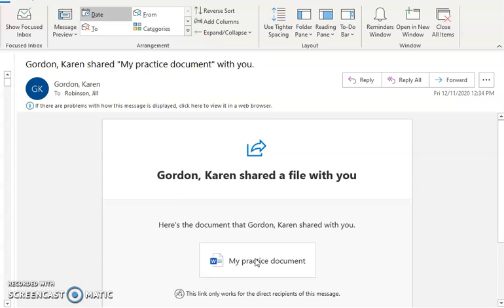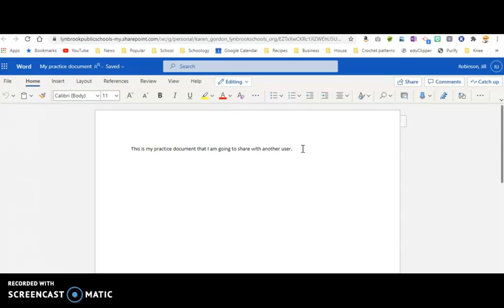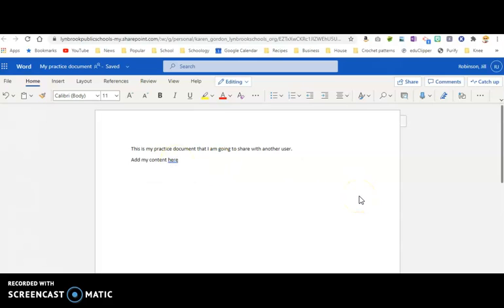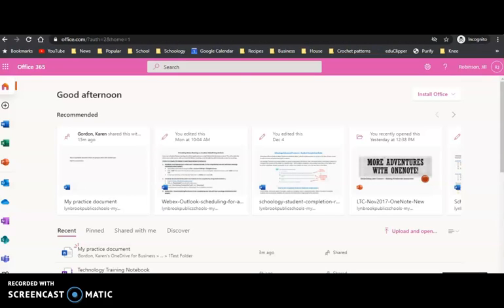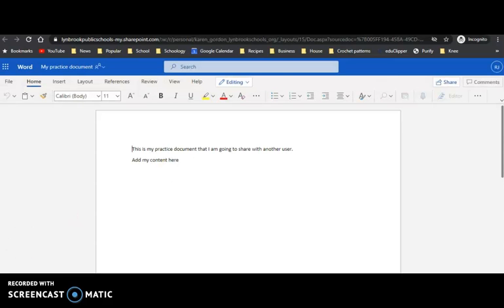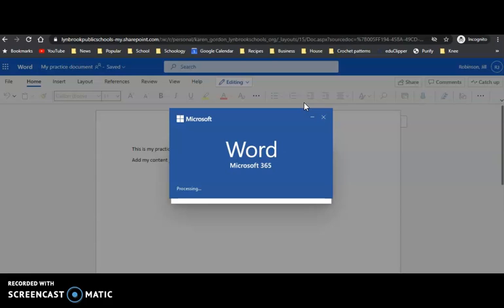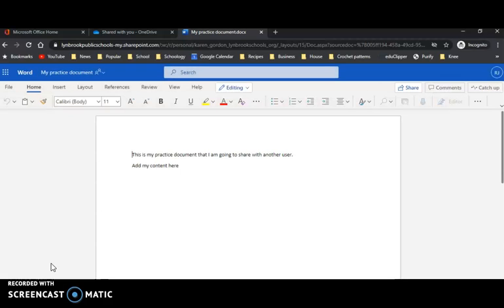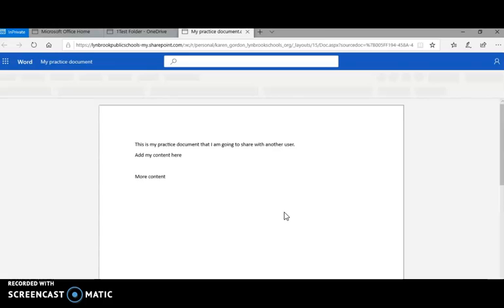Office 365 - Working on a Shared Document